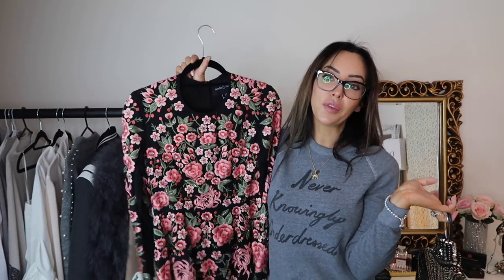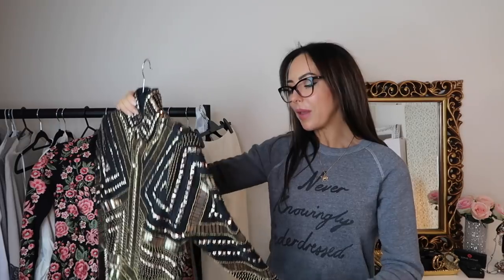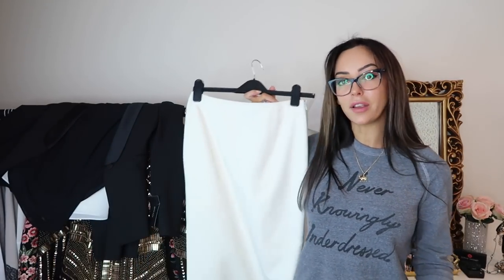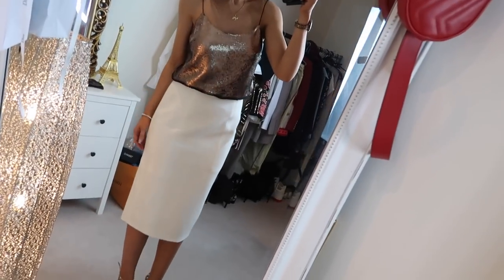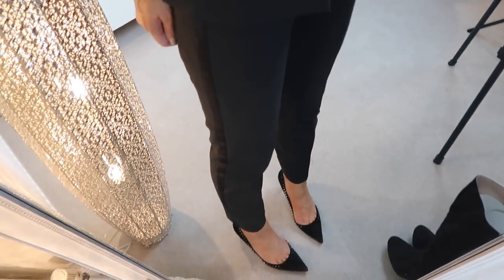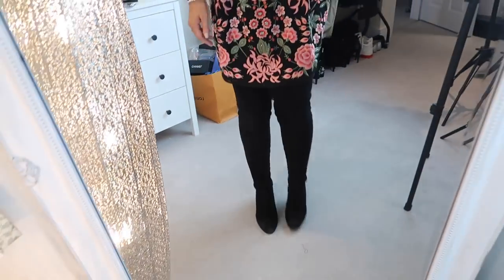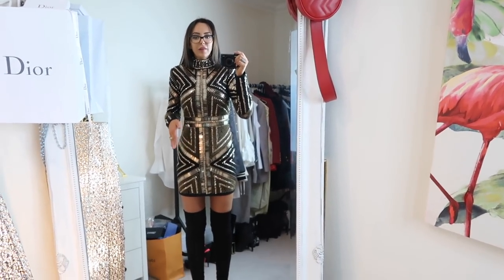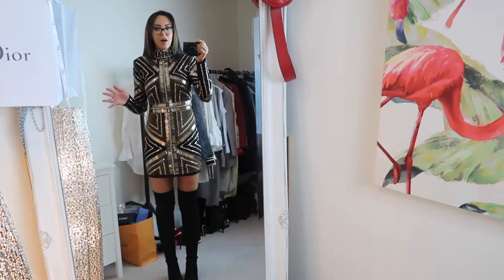GET READY WITH ME FOR NEW YEAR'S EVE! | Try-On Fashion Vlog | Sophie Shohet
VLOGMAS CONTINUES UP UNTIL THE 1ST JANUARY 2018 for NYE & NYD. TODAY IS NEW YEARS EVE AND I’M LITERALLY GETTING READY NOW (So I guess this is a GRWM vid!)!!! (5PM GMT!!) I’M TRYING TO FIGURE OUT WHAT TO WEAR AND HAVE A FEW OPTIONS, THOUGHT I WOULD TRY THEM ON WITH YOU AND SEE WHAT YOU THINK!!

I hope you all have a really lovely evening and see the new year in with a bang ☺ Join me back here tomorrow where we’ll no doubt all be feeling fragile and tired! Ha!

// FEATURED ITEMS //

EMBELISHED GOLD SEQUIN DRESS - FROM THIS RANGE AT MISSGUIDED….

TUDEDO SUIT – ZARA (OCT 2017)

WHITE PENCIL SKIRT – WHISTLES 2014

BRONZE SEQUIN TOP – TED BAKER 2013